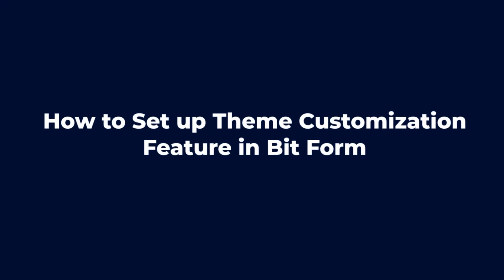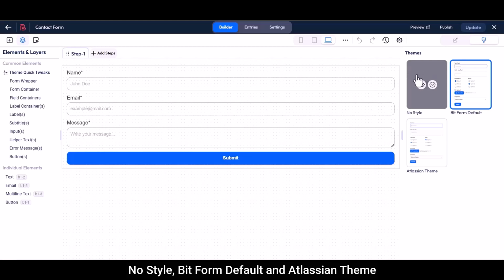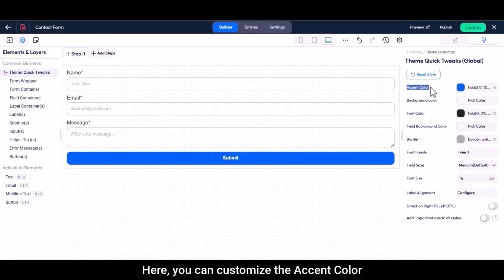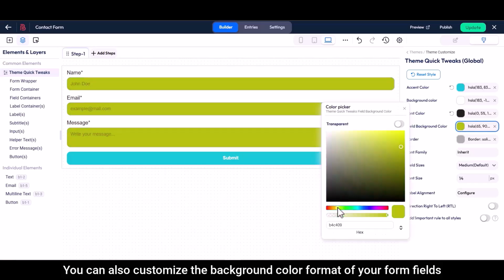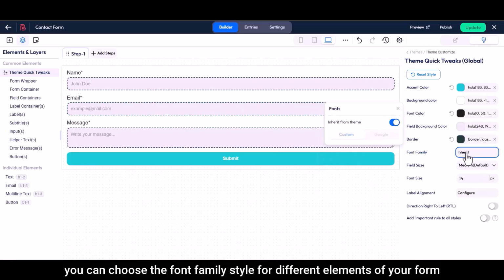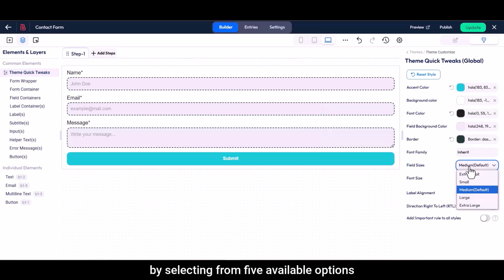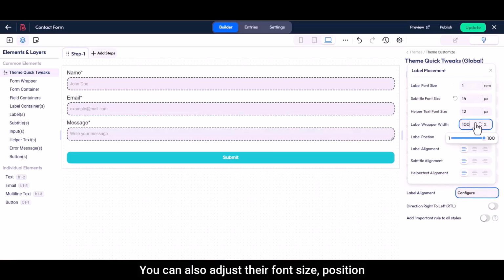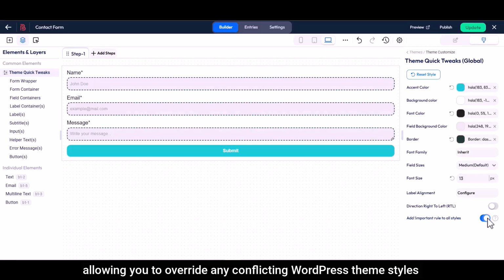How to Customize Form Themes in Bit Form | Step-by-Step Guide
In this tutorial, learn how to fully customize the theme settings in Bit Form to create forms that perfectly match your style and branding. From layout options to font customization, we’ve got you covered!
What You’ll Learn:
✅ Accessing and editing the form theme settings
✅ Exploring theme options: No Style, Bit Form Default, and Atlassian Theme
✅ Customizing colors: accent, background, and font colors
✅ Adjusting border styles for input fields
✅ Choosing fonts: default, installed fonts, and Google Fonts via API
✅ Changing field sizes and placeholder text
✅ Aligning labels, subtitles, and helper text
✅ Enabling right-to-left (RTL) content alignment
✅ Adding important style rules to override WordPress themes
Timestamps:
(0:00) Introduction
(0:13) Accessing Theme Settings
(0:31) Previewing and Activating Themes
(0:43) Resetting to Default Theme
(0:51) Customizing Colors and Backgrounds
(1:15) Setting Up Field Borders
(1:28) Font Customization: Installed and Google Fonts
(1:47) Adjusting Form Field Sizes
(2:03) Customizing Field Text and Placeholders
(2:26) Enabling RTL Content Alignment
(2:34) Adding Style Rules for Front-End Themes
By the end of this video, you'll know how to make your forms visually appealing and perfectly aligned with your brand's identity.